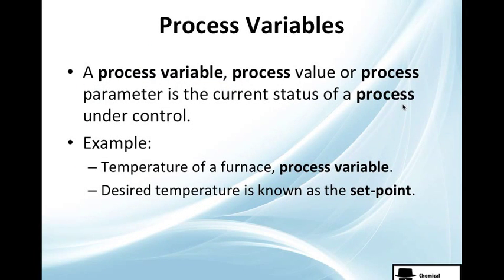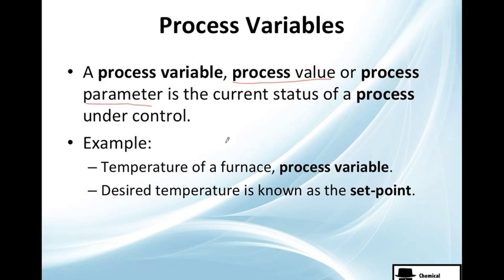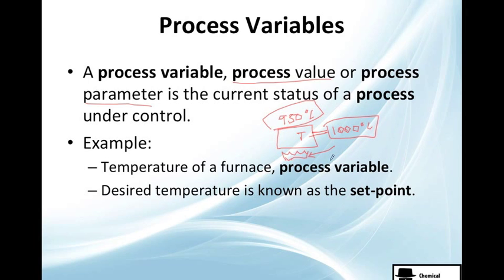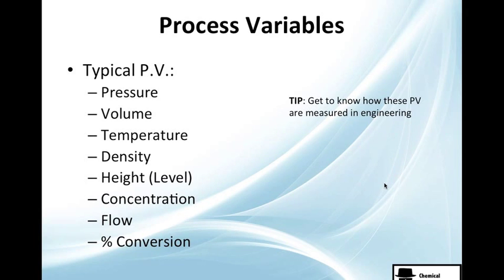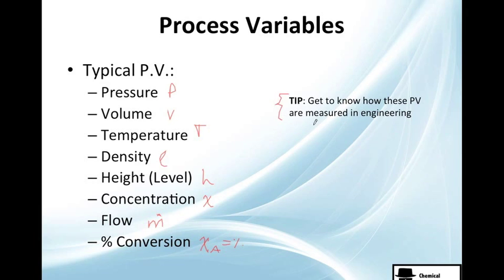Common Process Variables (MB1 1-08)